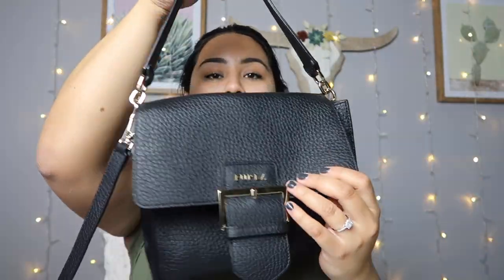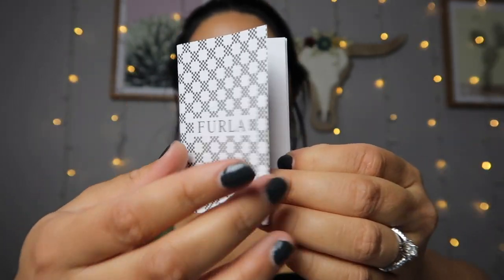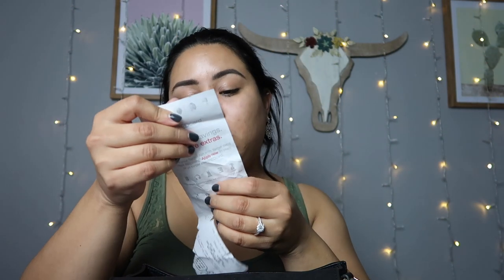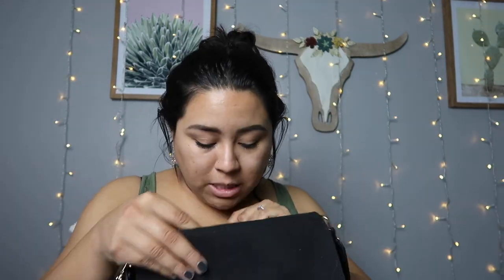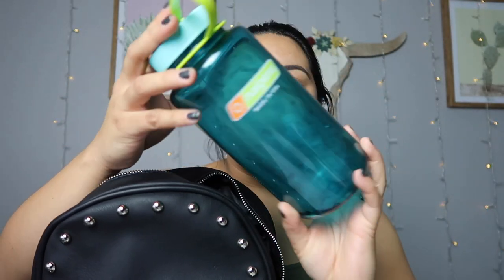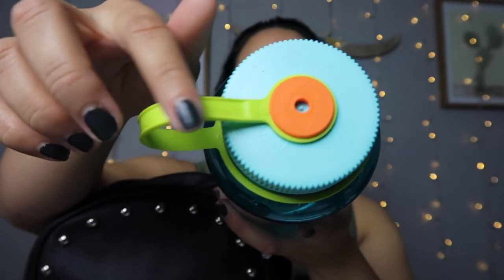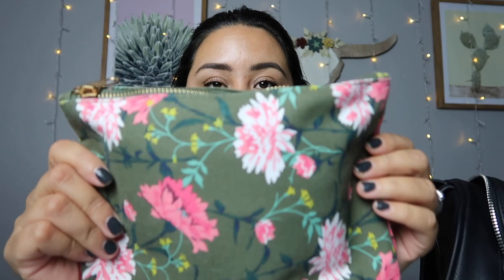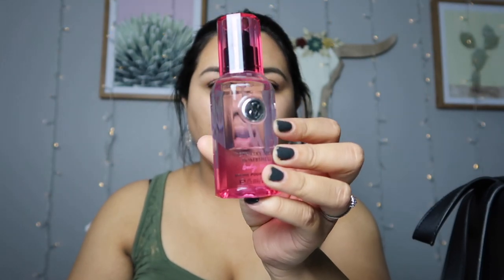DOUBLE WHAT'S IN MY BAG! | WORK & CASUAL | Maia Higgins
Hey guys. I love watching peoples videos about what they have in there bags. So, I decided to do my own. Check it out :)

Vlog channel:
M&BWithAP